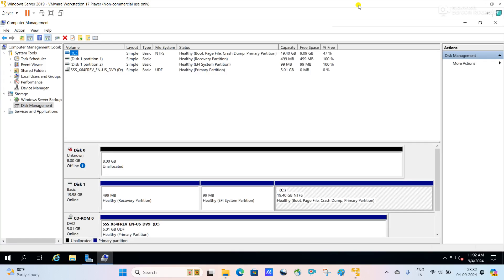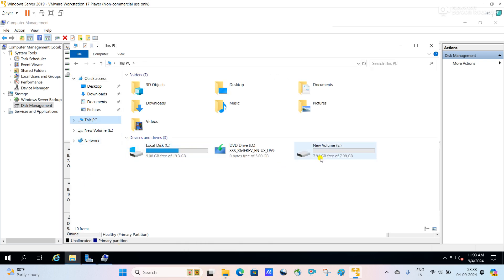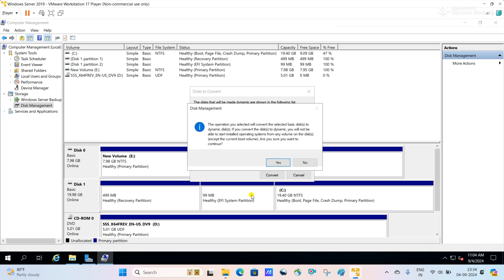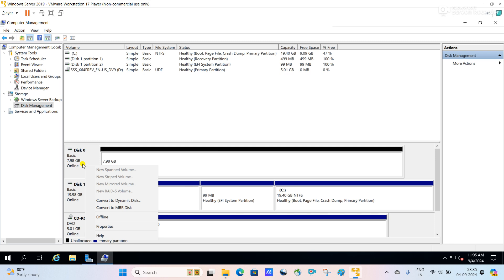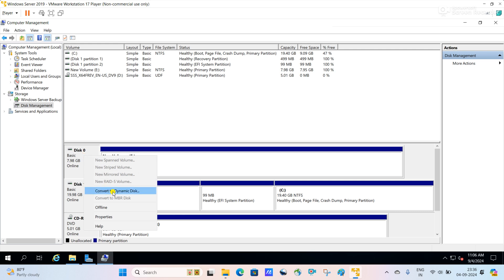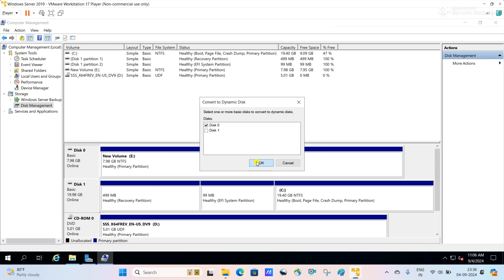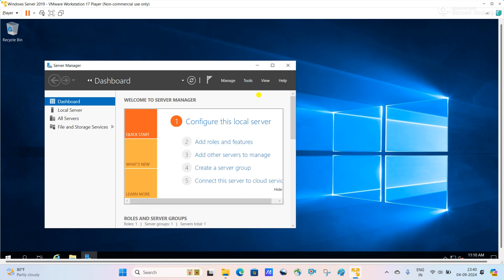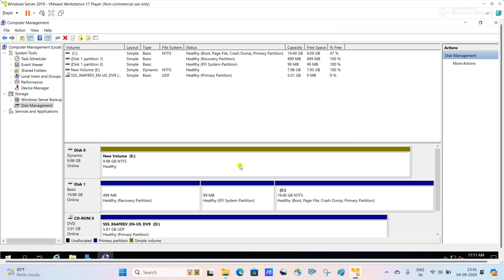How to Convert Basic Disk to Dynamic disk and expand it in Windows Server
How to Convert Basic Disk to Dynamic disk and Expand Dynamic Disk in Windows Server

Hi Friends,
In this video I have explained below points:
1- How to make online a raw disk added to the server.
2- Convert to Basic disk and Create partition.
3- Convert Basic Disk to Dynamic Disk.
4- Convert Dynamic Disk to Basic Disk.
5- Expand the Dynamic Disk.

Couse Details:
Total Session - 20
16 - Live Training Session
03 - Discussion Session
01 - Self Assessment

Other Video Link:
- Short Video